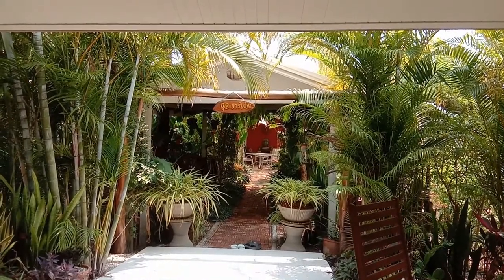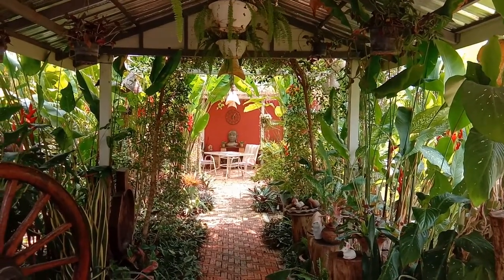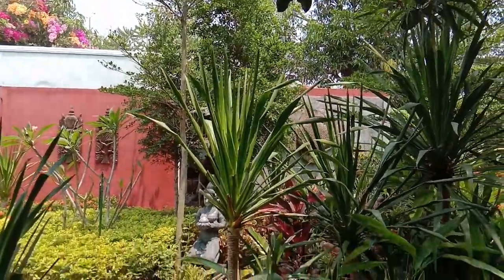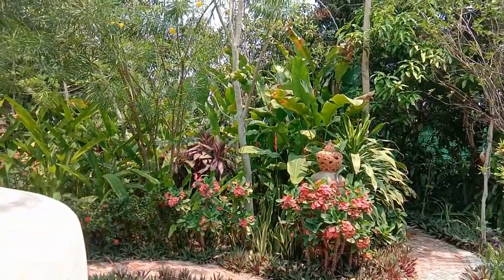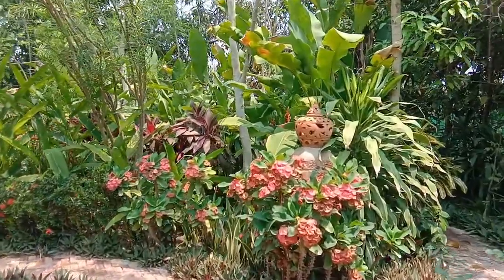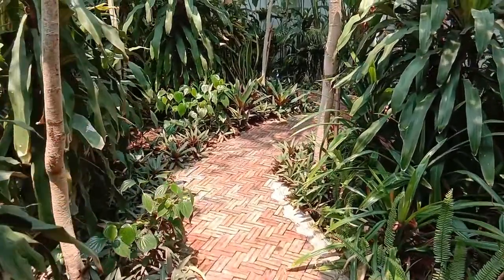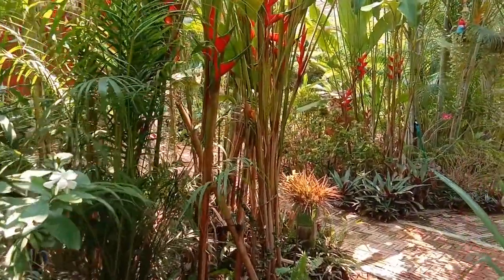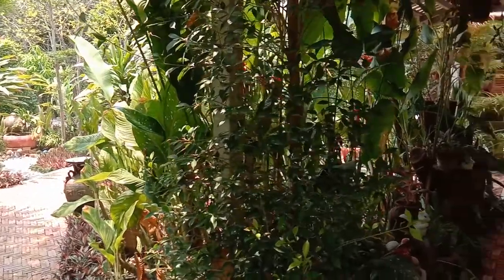A Thailand Tropical Garden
A video to show the importance of shade in the heat of a Thai summer. Lots more stories about establishing a garden in Thailand